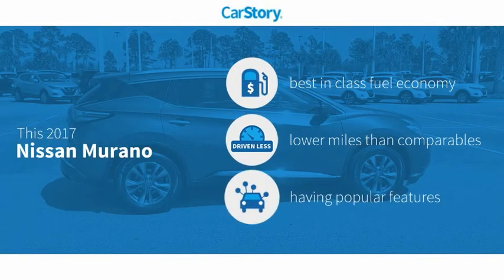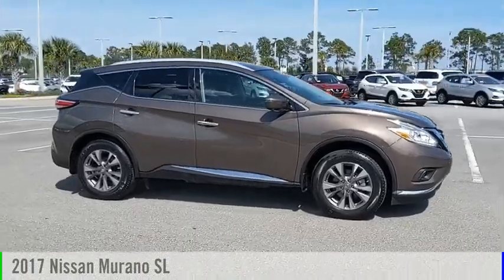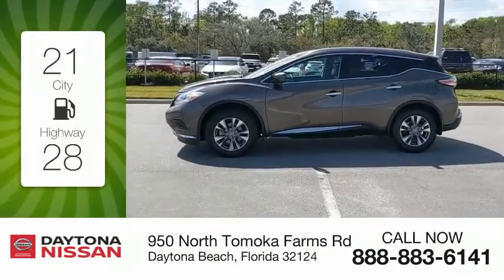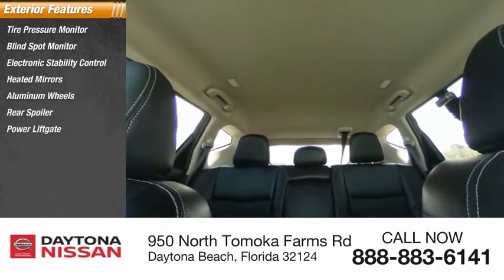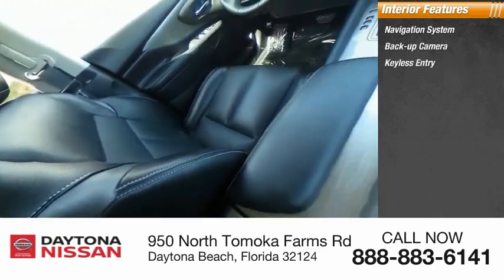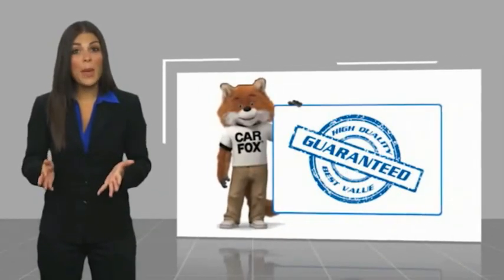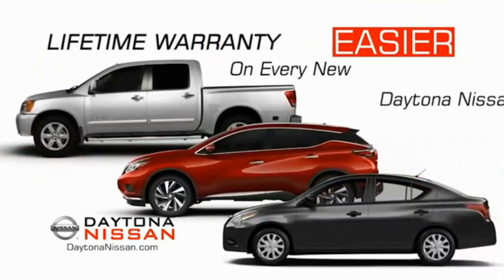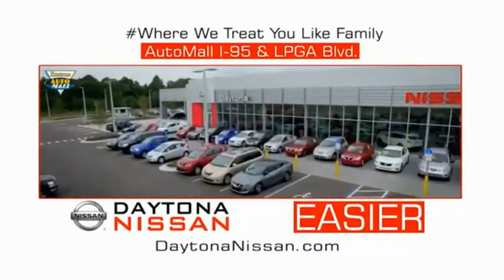2017 Nissan Murano Daytona Beach Florida PD9974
2017 Nissan Murano SL

Daytona Nissan
950 North Tomoka Farms Rd.

2017 Nissan Murano SL CVT with Xtronic. Clean CARFAX. Odometer is 10163 miles below market average! Recent Arrival! 21/28 City/Highway MPGAll of our vehicles are ASE Certified inspected so you can buy with confidence. Daytona Nissan at the Daytona International Automall. WE MAKE IT EASIER! Proudly serving Daytona Beach, Palm Coast, Port Orange, Deland, Deltona and beyond, there are numerous reasons to choose Daytona Nissan: professional and courteous sales staff, Nissan Certified technicians, and financial experts all with the single focus of addressing each of your needs with the utmost respect, care and attention to detail. If you're looking for a new vehicle, we have a great selection of brand new Nissan models including Altima, Rogue, Titan and many more. If you need a pre-owned vehicle, there are plenty of used and certified pre-owned Nissan models, as well as models from other makes like Honda, Ford, Mazda and more. All Sale Prices are after $2,000 Cash Down or Trade-In Equity. See Dealer for complete details.